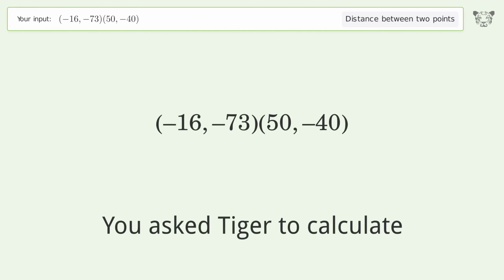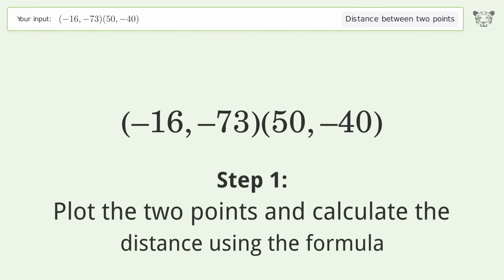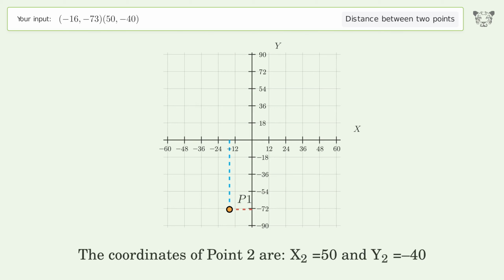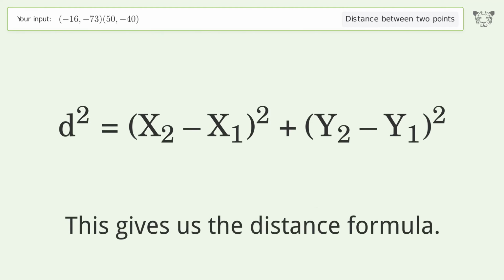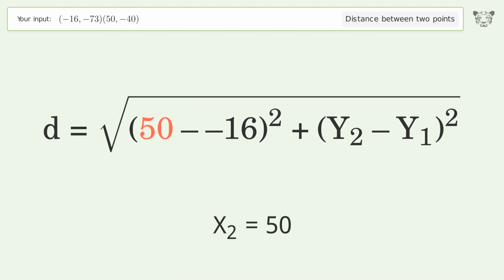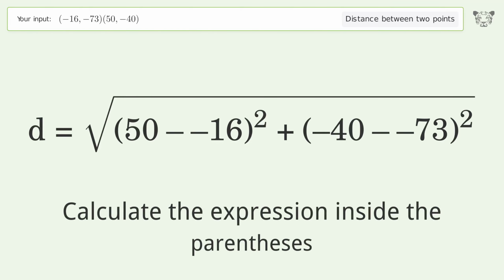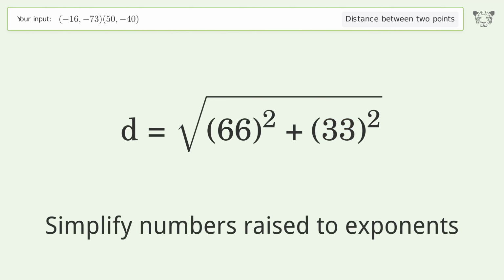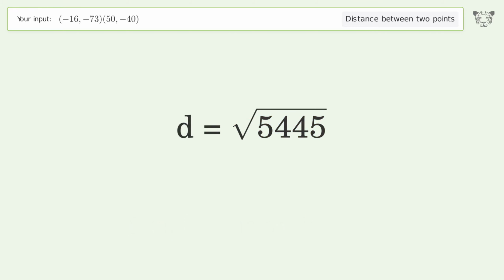Find the distance between two points p1 (-16,-73) and p2 (50,-40): Step-by-Step Video Solution